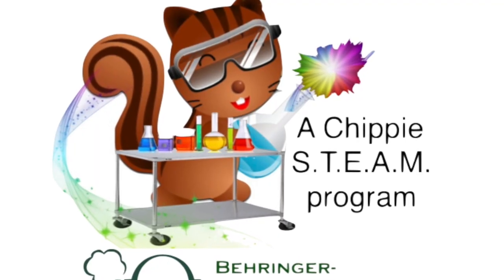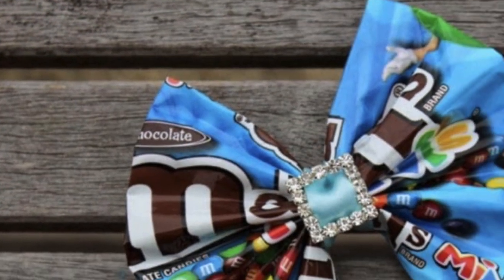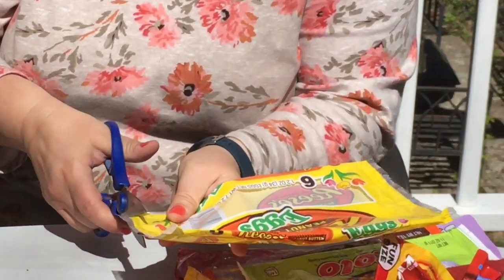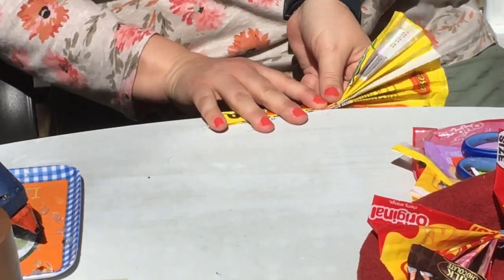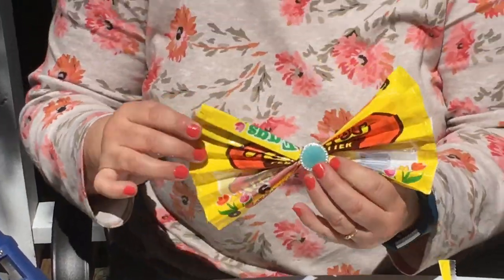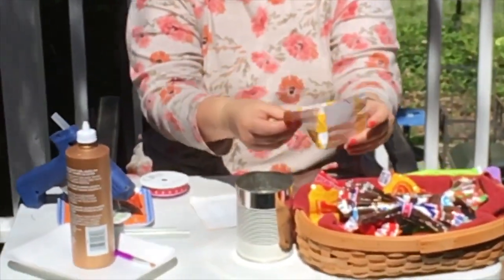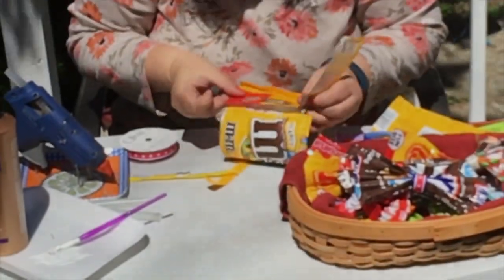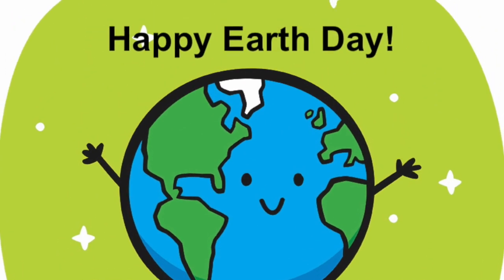Earth Day Activities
Make crafts using candy wrappers! Recycling / upcycling to help the earth.
Designed for school-aged children. Preschoolers can do the projects with a lot of adult help.